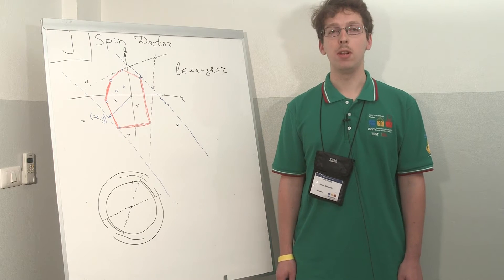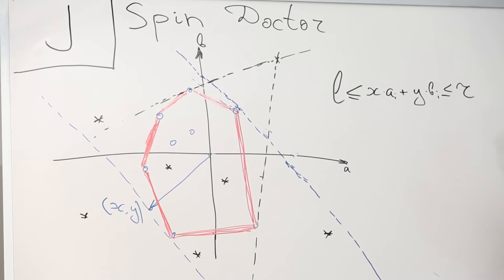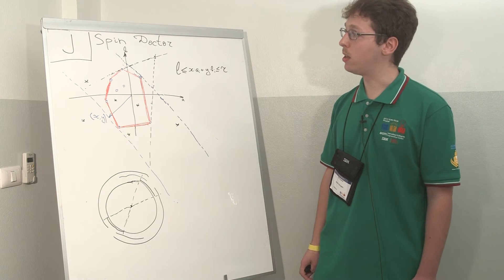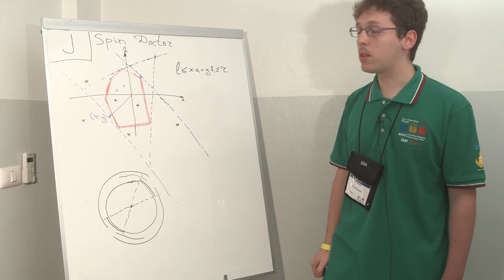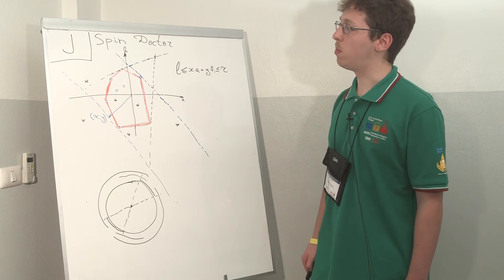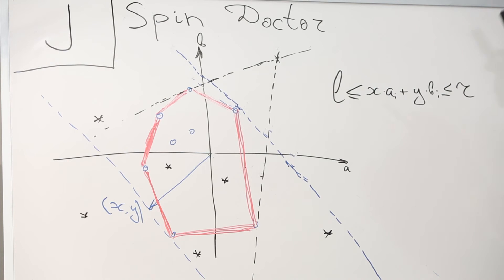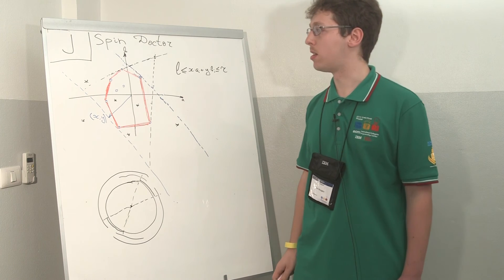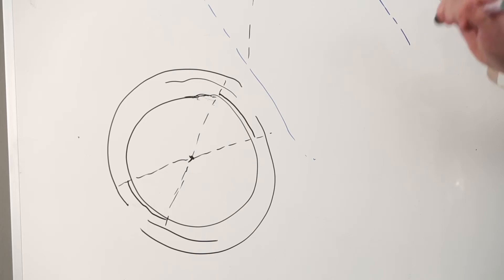ICPC 2016 World Finals Problem Solution: Problem J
Watch the solution discussion with ICPC Analytics for Problem J: Spin Doctor